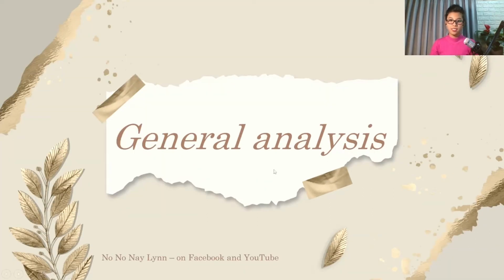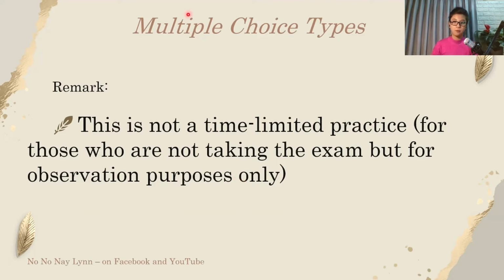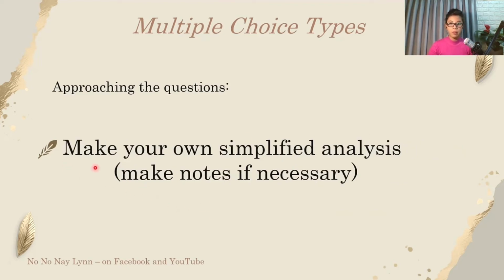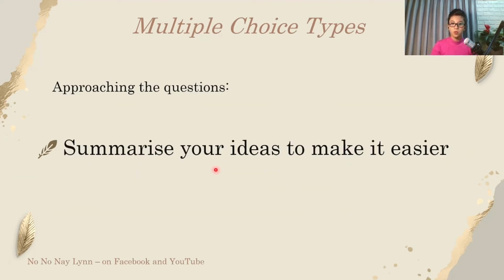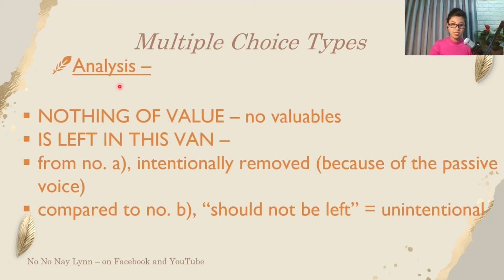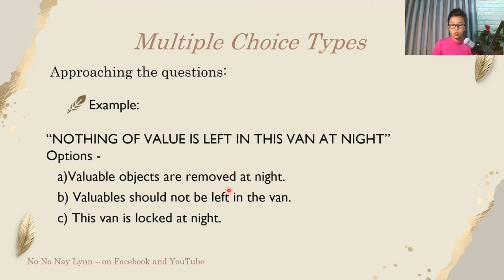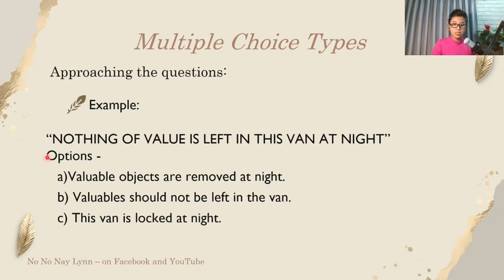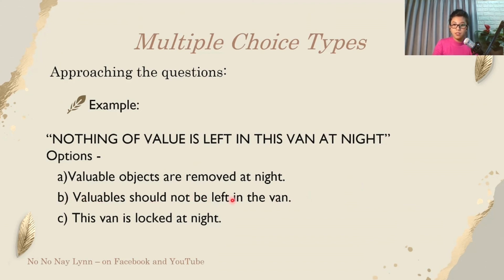Reading for Intermediate Level PART - 2(A) (General Analysis) 22/5/2022(Sunday)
This video presents plans on how to approach multiple choice question types in the Intermediate Level of the Cambridge exams.